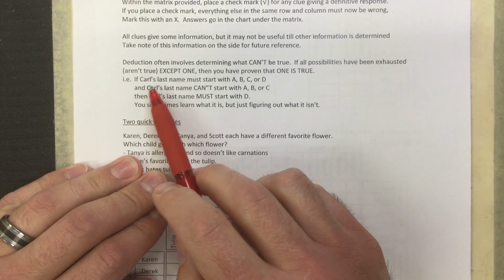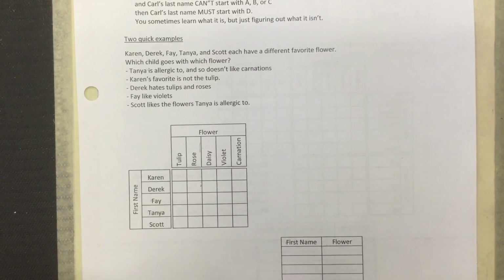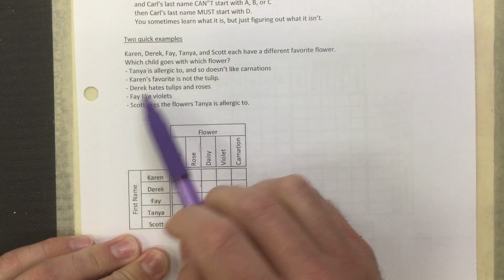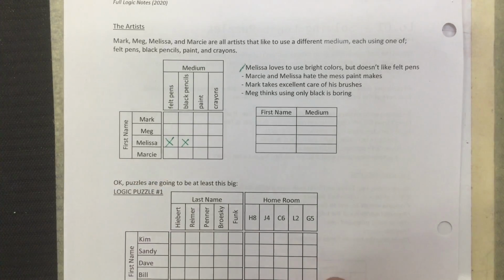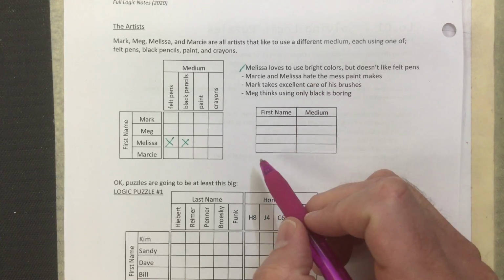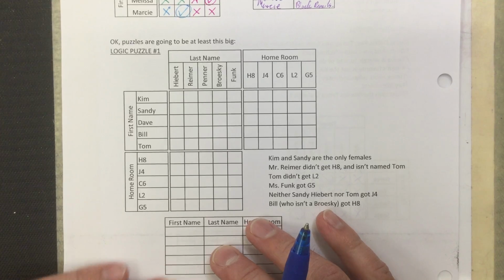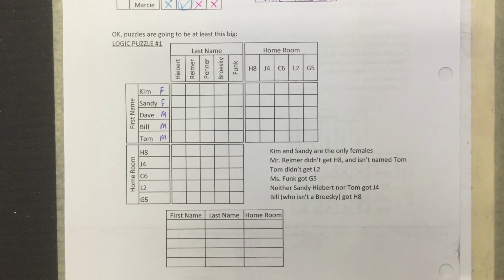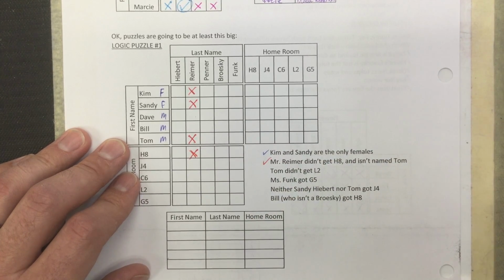Lo 01 51 Solving Logic Puzzles